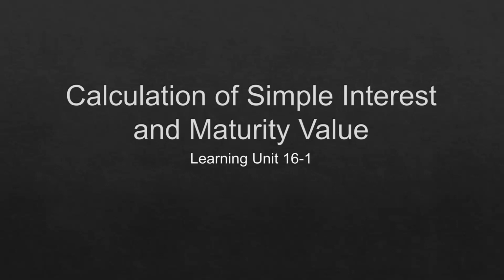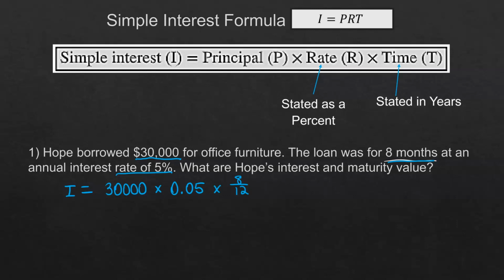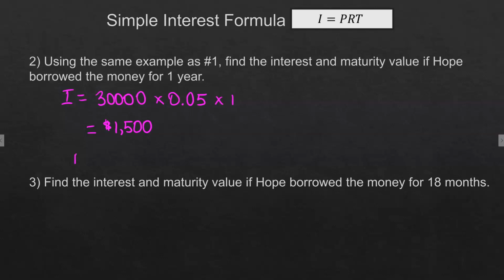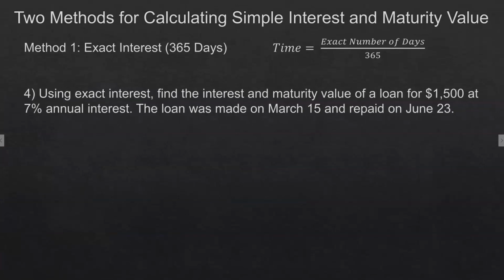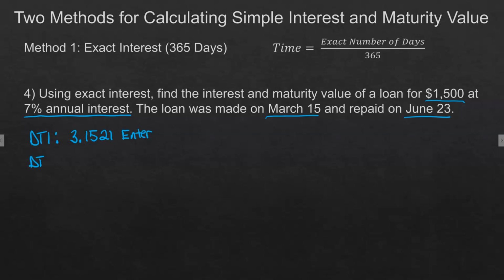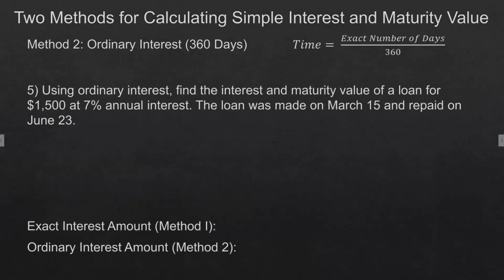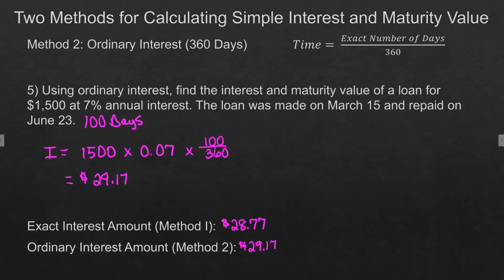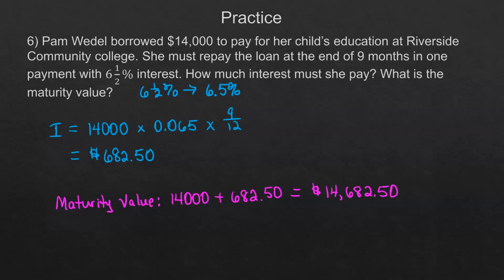16-1 Simple Interest and Maturity Value #1